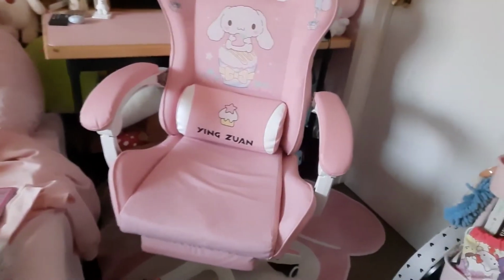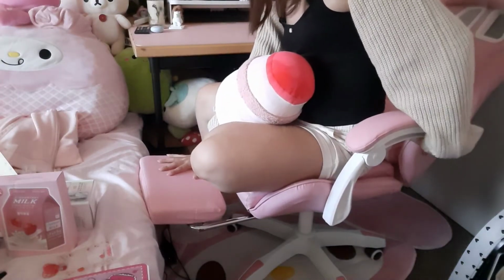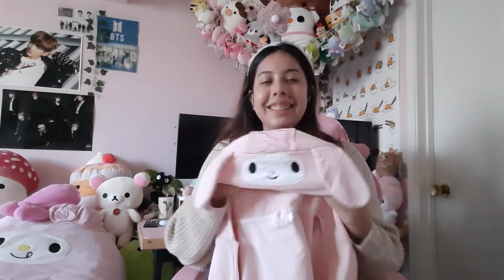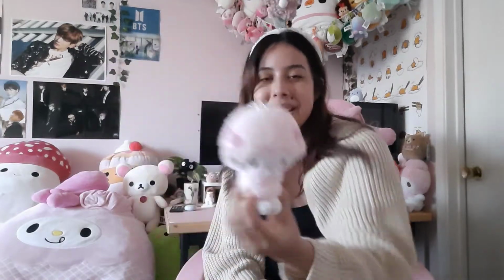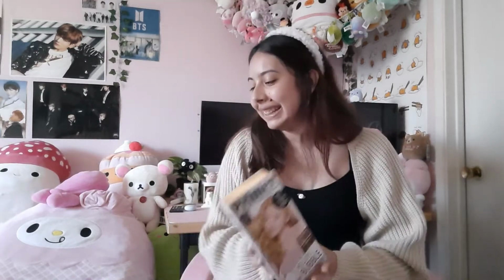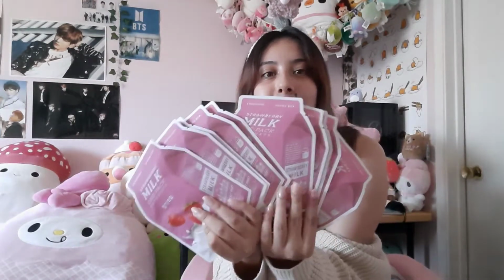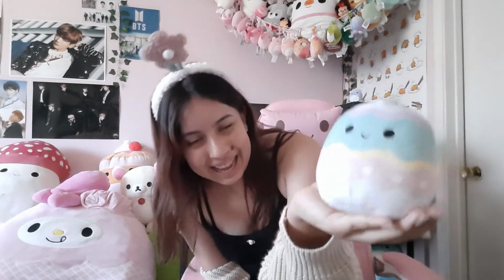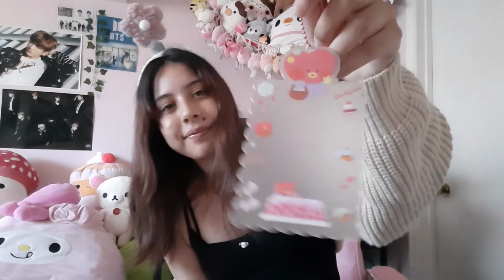May Monthly Favorites! +pink gaming chair, sanrio, and more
Hey Everyone! I wanted to give a small review on some of the items got for my birthday like 4 months ago.

Galaxy Phone A51 used to film
My plushie net
Bose Headphones
Korilakkuma medium plushie